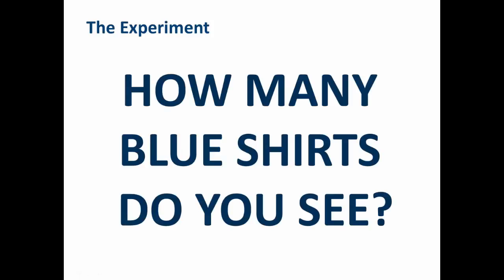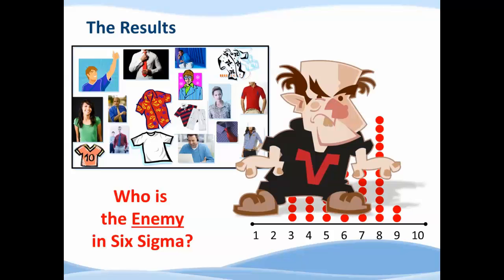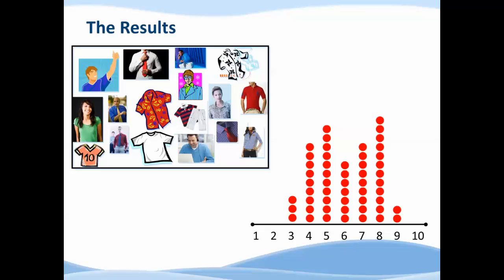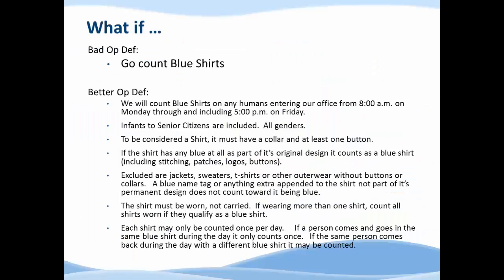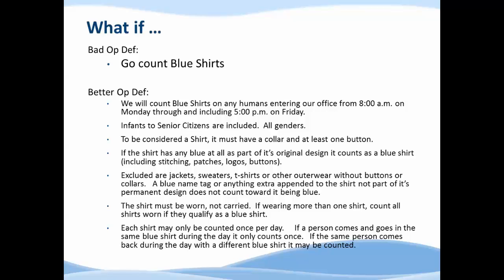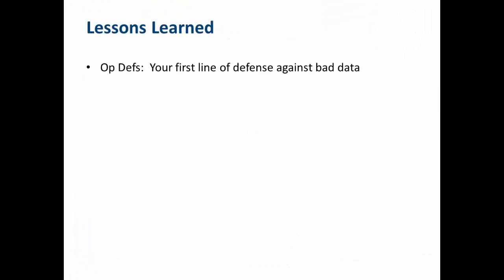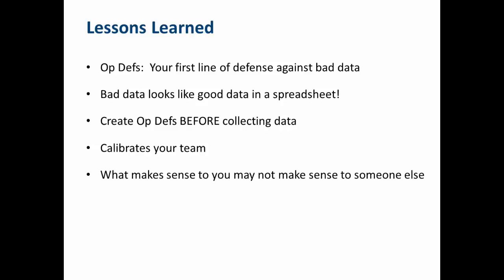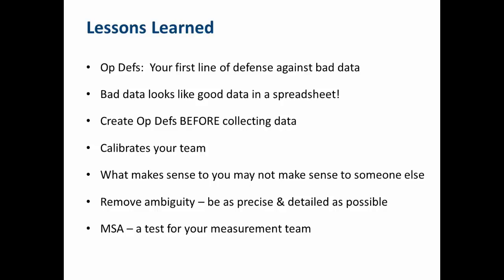Green Belt Measure Op Defs